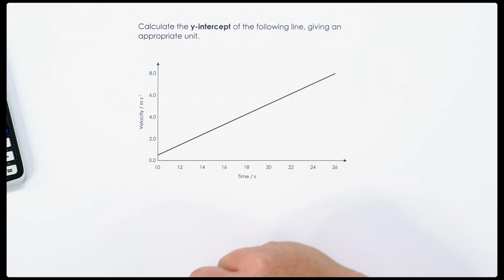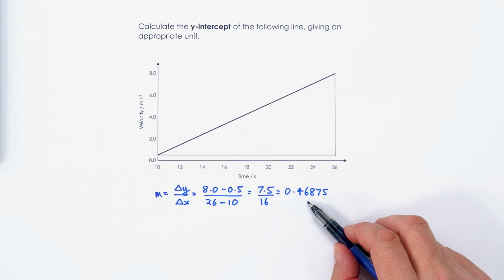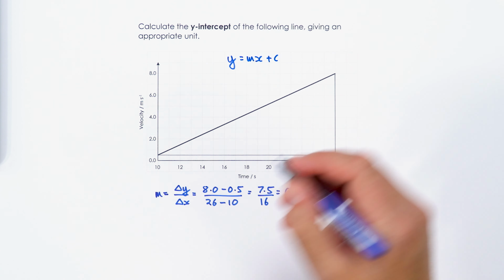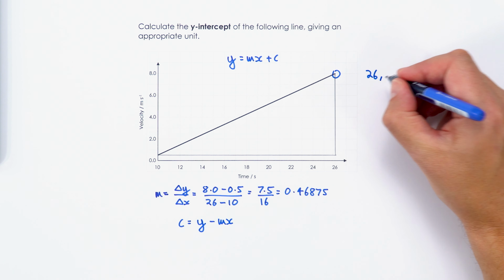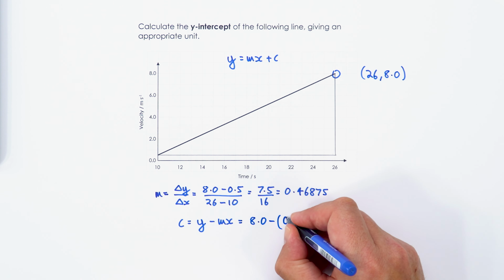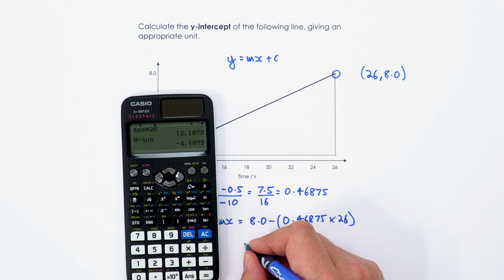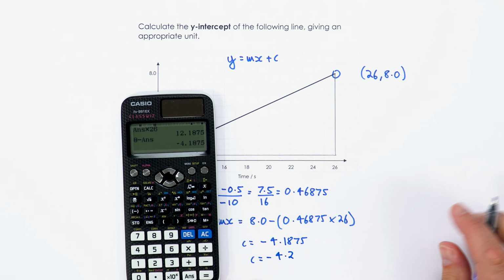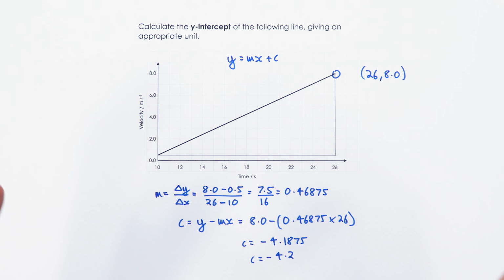Determining the y-intercept (with a False Origin) - Maths for A Level Physics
A slightly more complex example, where you need to calculate the gradient in order to work out the y-intercept.

Lewis